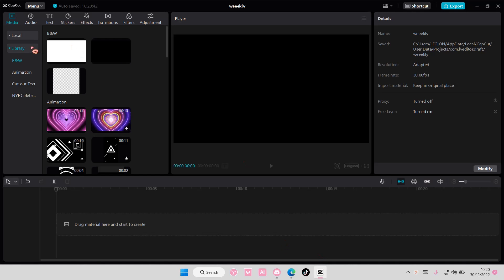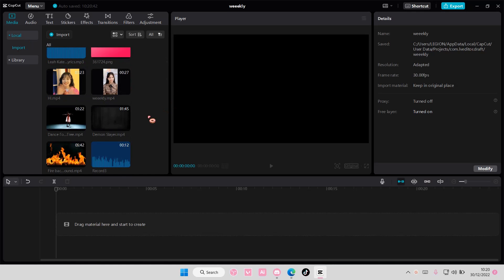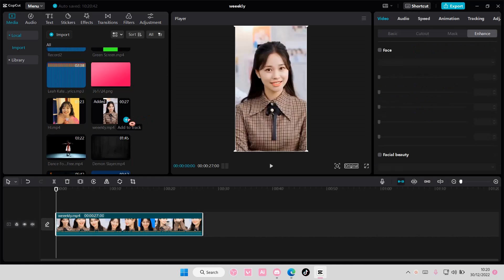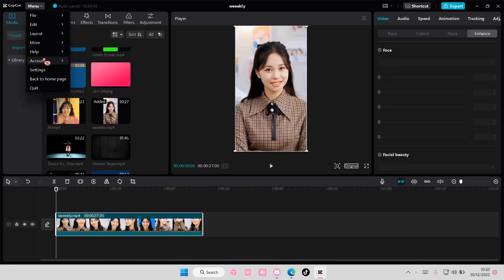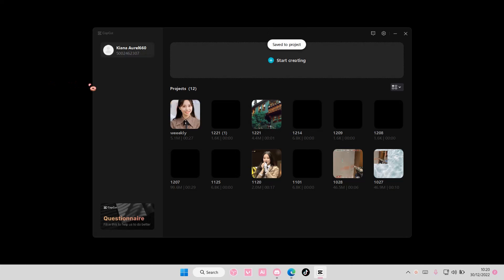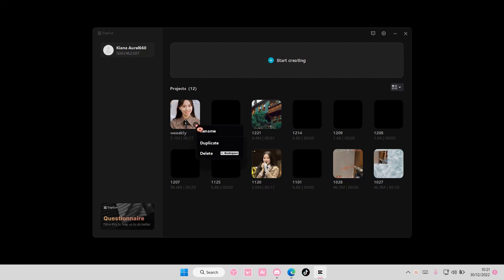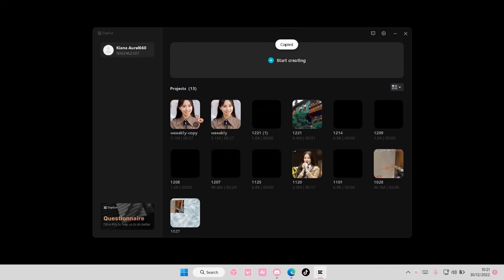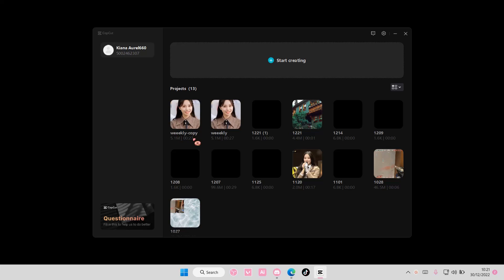How To Duplicate Project In CapCut PC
Duplicate projects in CapCut PC by watching this tutorial.